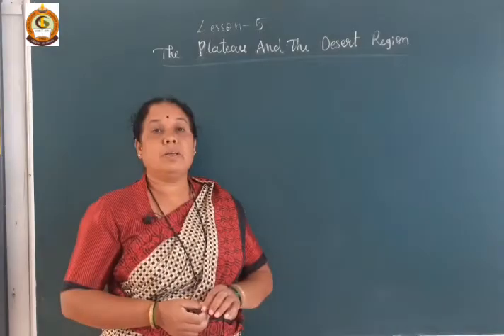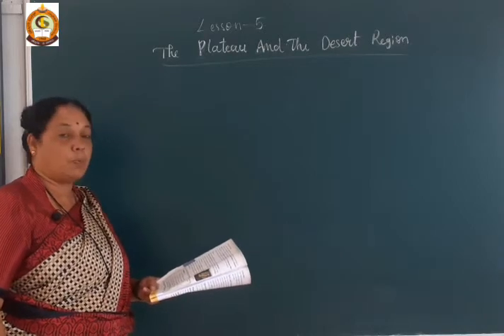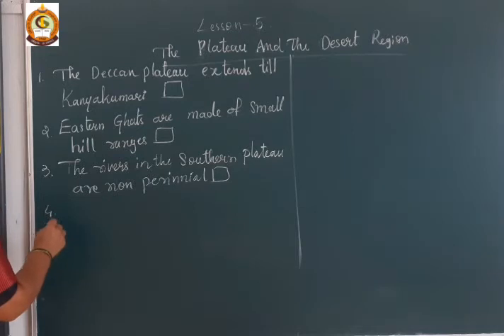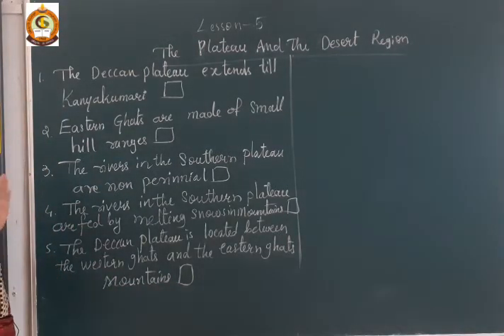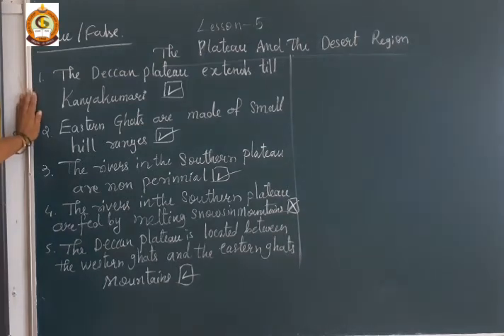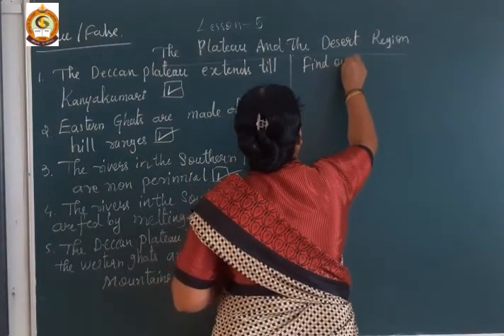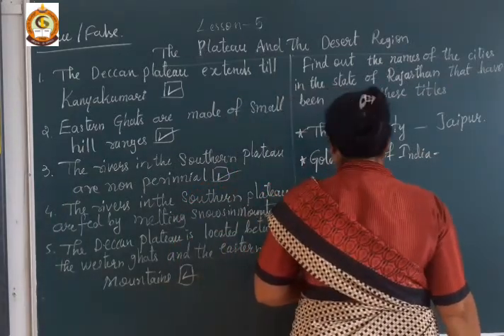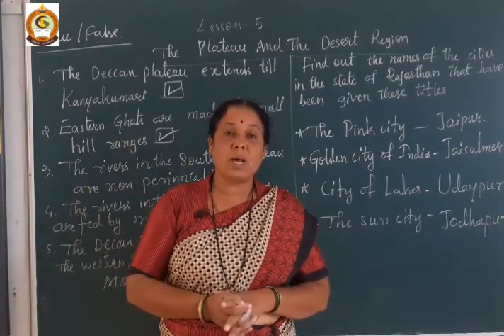CLASS IVsst LESSON5 THE PLATEAU AND THE DESERT REGION ACTIVITY1,2